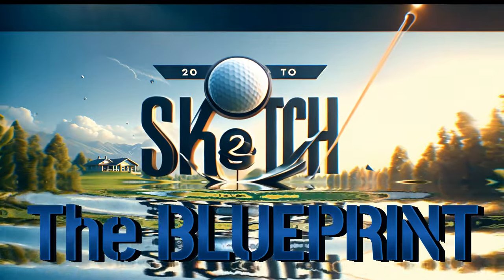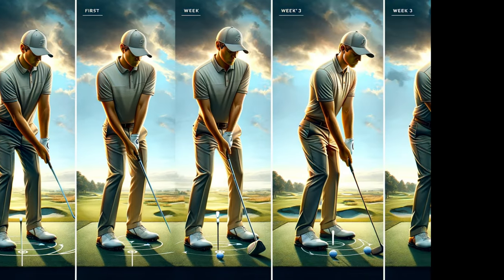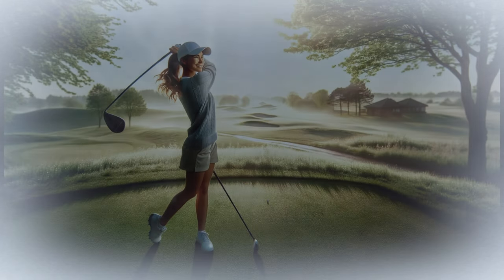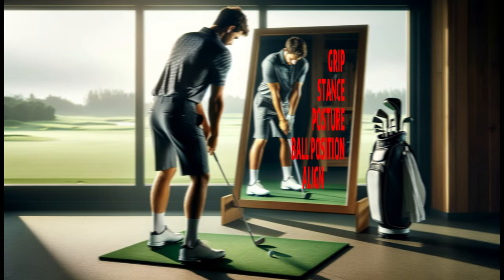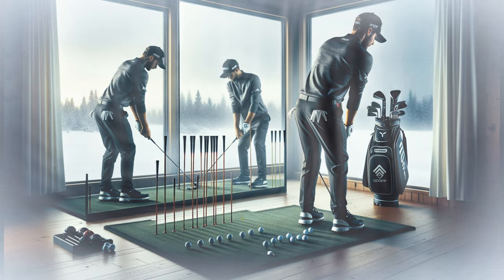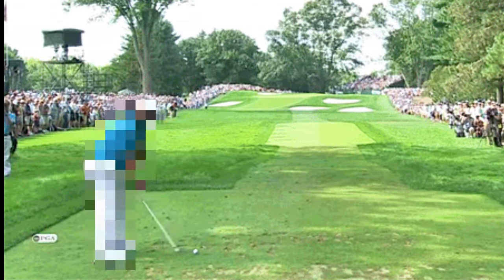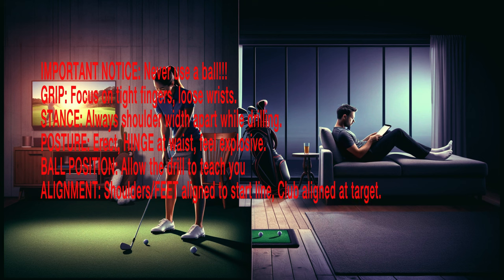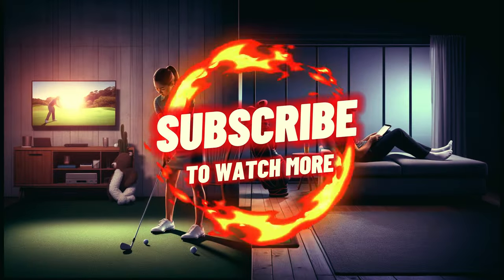THE BLUEPRINT: 20 to Scratch, Week 1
Welcome to the Blueprint. This is a 12 week drill series aimed at turning 20 handicappers into scratch golfers. What I will teach you, will re-program you into a consistent golfer who loves the game.

I've spent the last 30 years studying and experimenting with this game under highly competitive environments. I've combed the earth looking for needles in haystacks, and let me tell you...I have much to share.

Join me and learn the secrets nobody is teaching. Simple...Let's Get It!